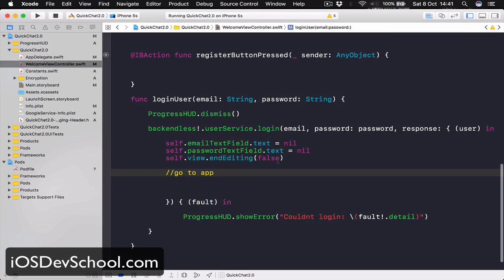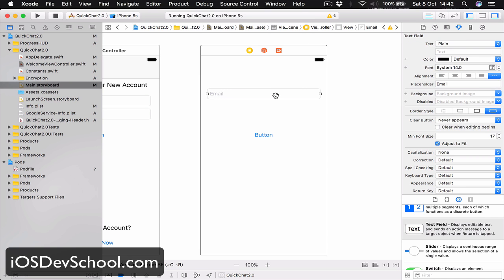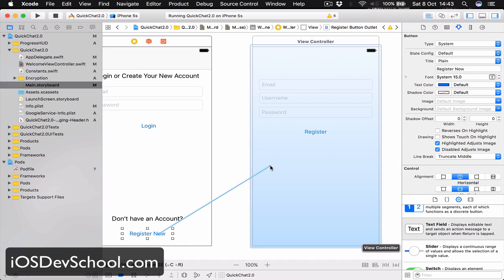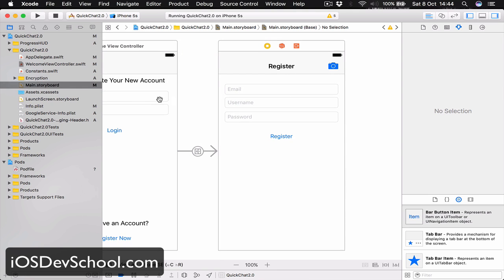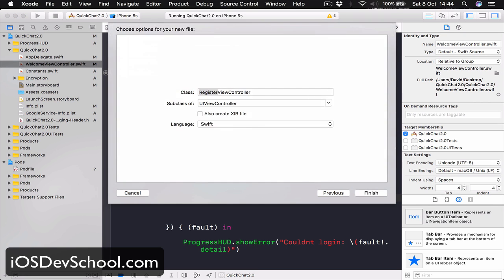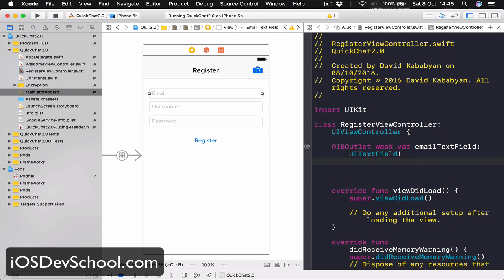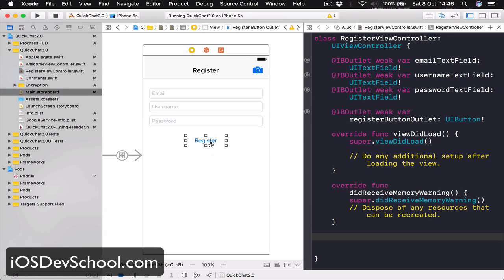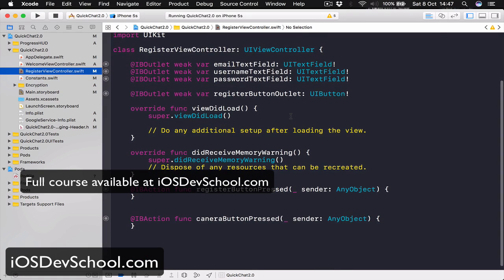QuickChat 2.0 (whats app like chat app tutorials with call function on swift 3) setup part 8